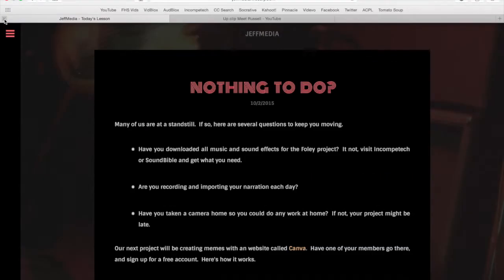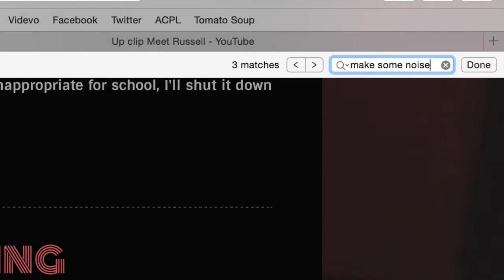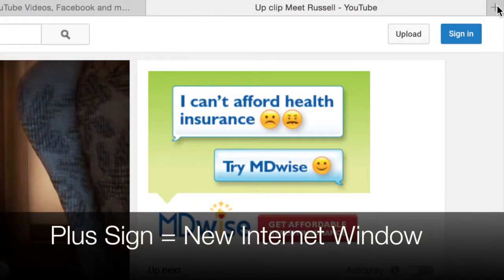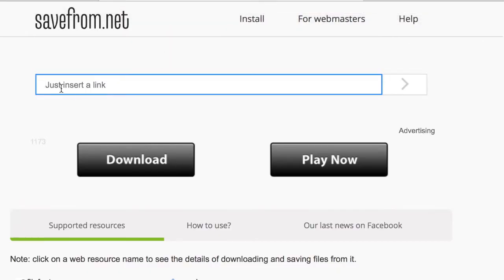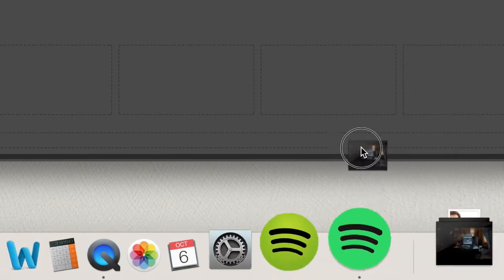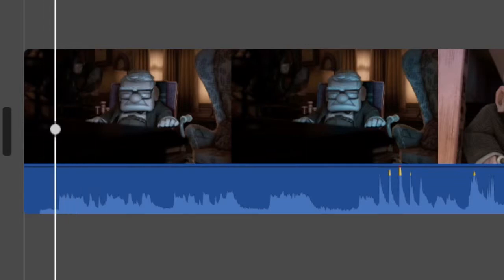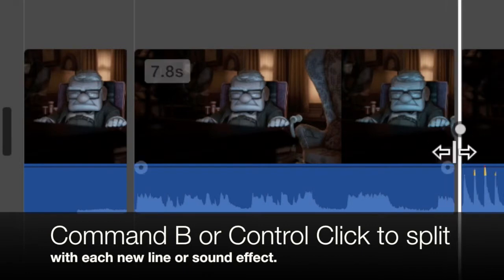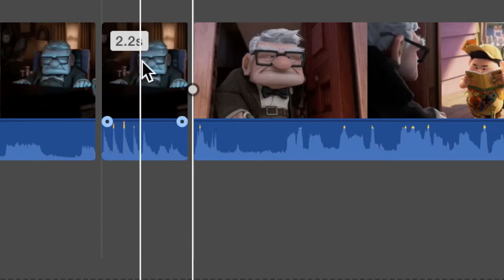Foley for Sixth Graders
Review time.  Here are the steps.